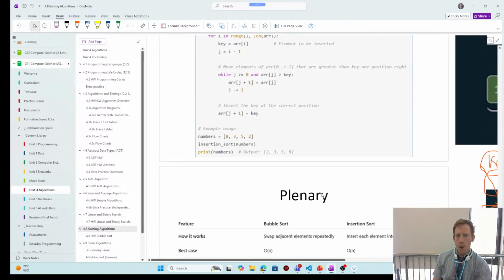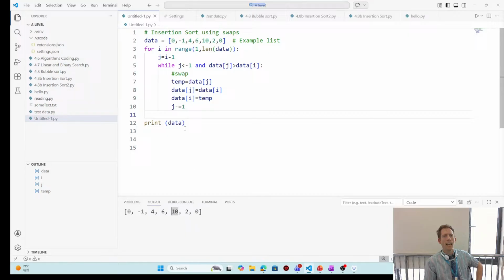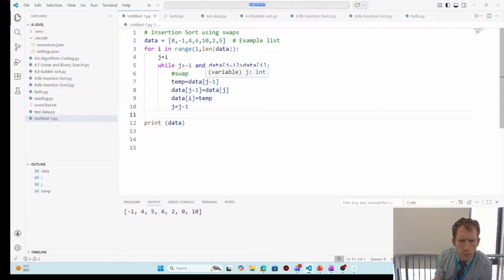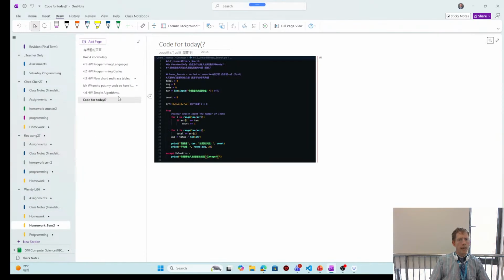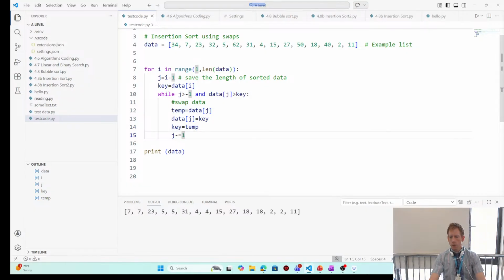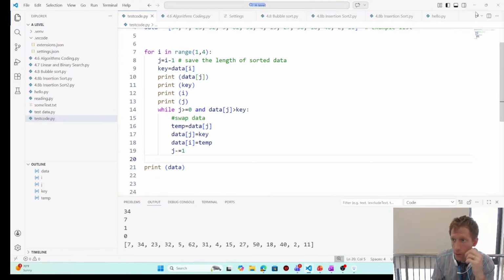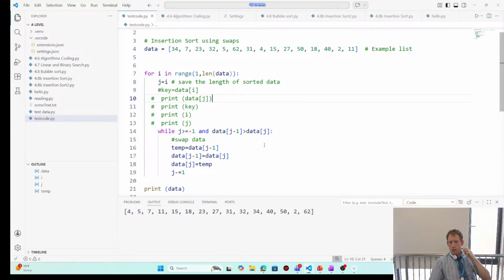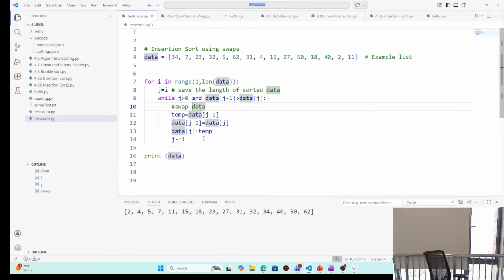4.8c Sorting Algorithms (Live Coding) -AS Level Computer Science (Cambridge 9618)